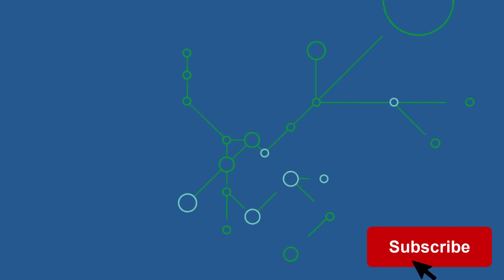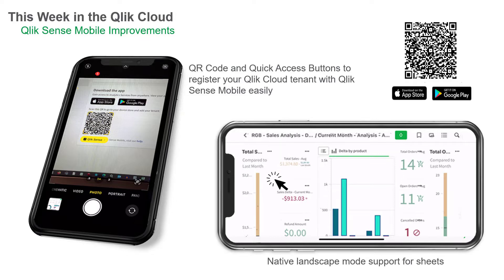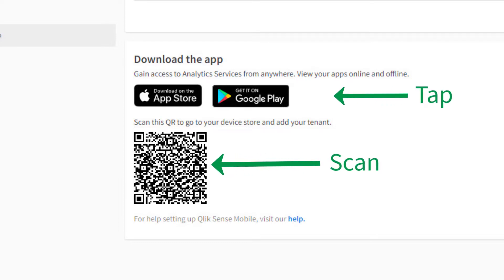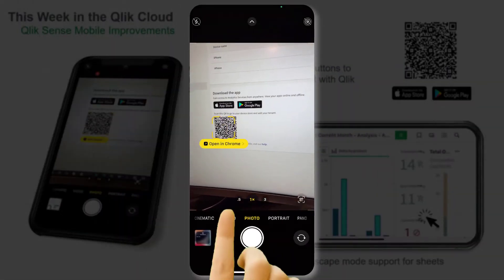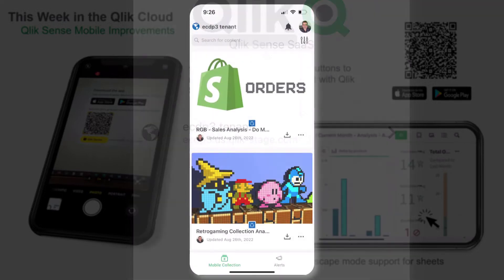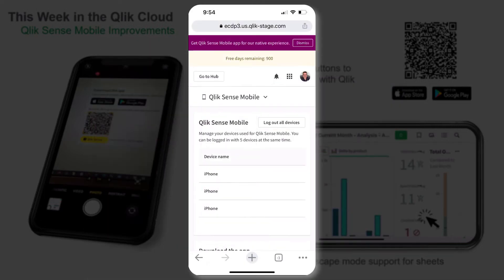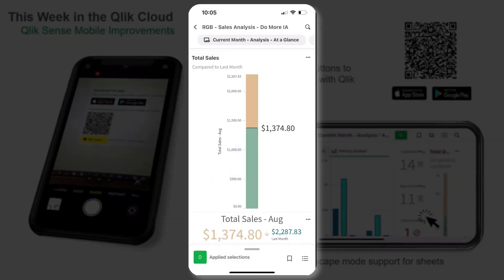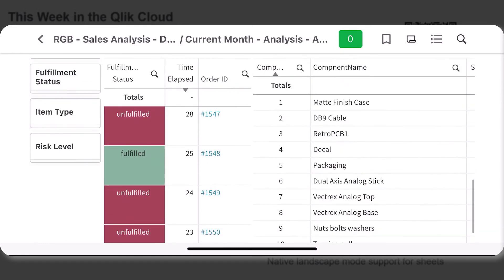SaaS in 60 - Setting Up Qlik Sense Mobile Improvements and Native Landscape Mode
This week we have simplified the setup process when getting started with Qlik Sense Mobile, and Qlik Sense Mobile now supports full landscape mode for the entire sheet in a Qlik Sense app.